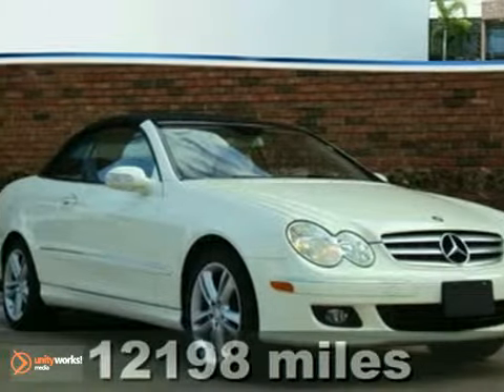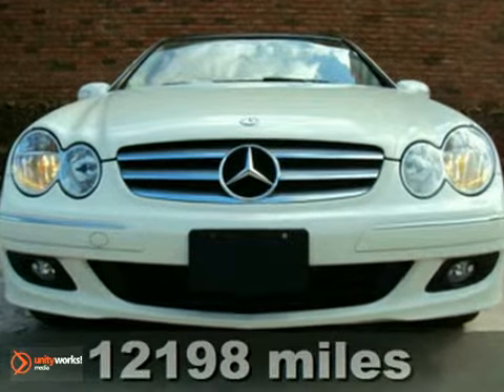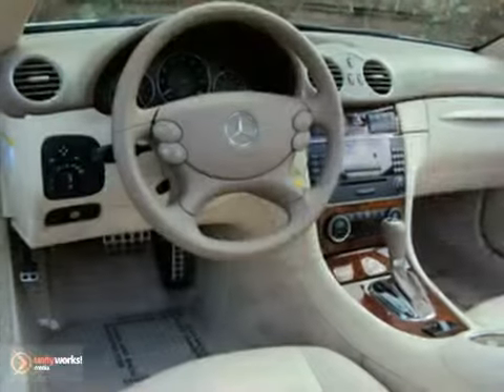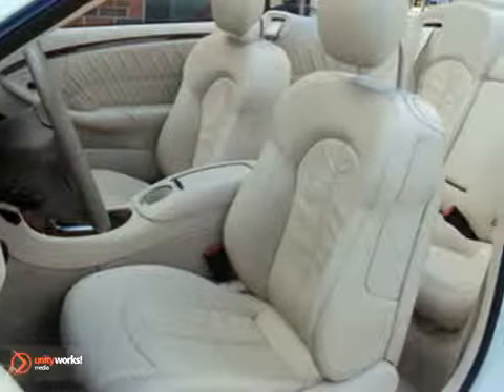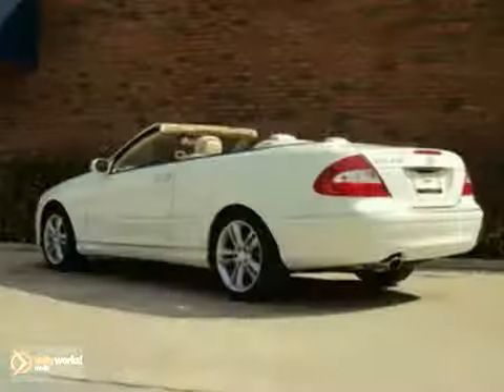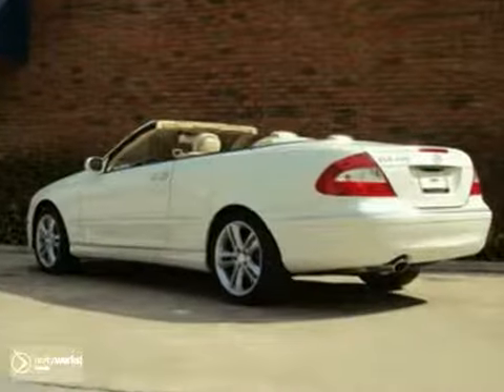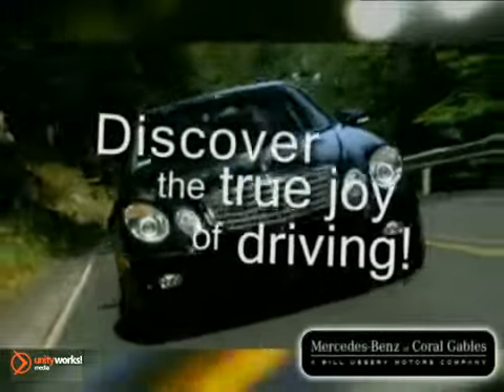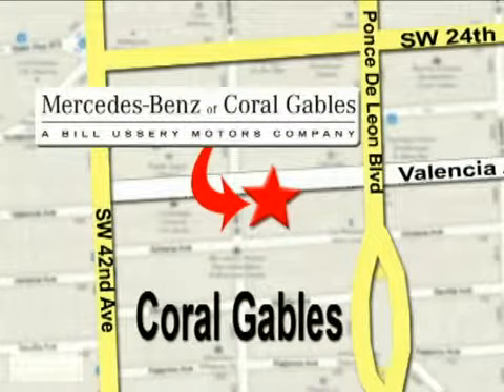2008 Mercedes-Benz CLK-Class M218 in Miami Coral Gables, - SOLD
If you are looking for real value on a great used car, Mercedes-Benz of Coral Gables invites you to come in and test drive this 2008 Mercedes-Benz CLK-Class, stock# M218. We are conveniently located near Miami Coral Gables, FL and known for our great selection, reliability and quality. Come take a look at this 2008 Mercedes-Benz CLK-Class today.

272 Valencia Ave
Miami Coral Gables FL, 33134

We are a Mercedes-Benz Pre-Owned Certified Dealer. ONE OWNER, ONLY 12,196 MILES, 2008 CLK350 CONVERTIBLE, PREMIUM 1 PKG, iPod KIT, SIRIUS SAT, LOADED. Allow us to Provide an Ownership Experience that will exceed your Expectations in this Arctic White exterior with Stone Leather interior 2008 CLK350. Equipped with the Premium I Package, Harmon/kardon Sound System w/Dolby 5.1 w/Sirius Satellite w/iPod Kit, Burl Walnut Wood Trim Package, Black Soft Top and too many other Features to list.